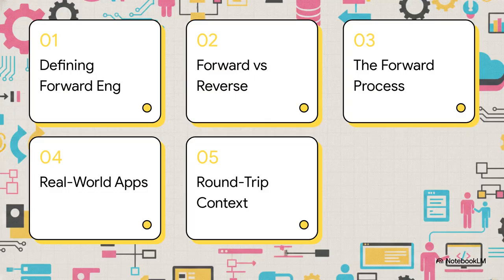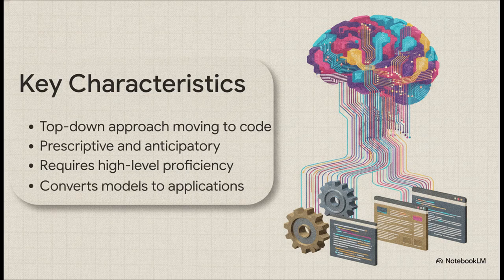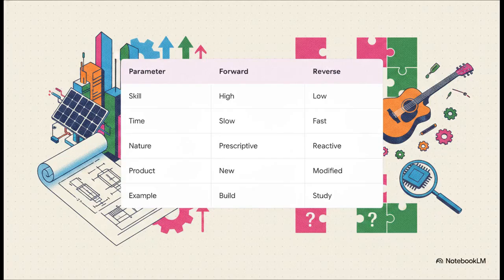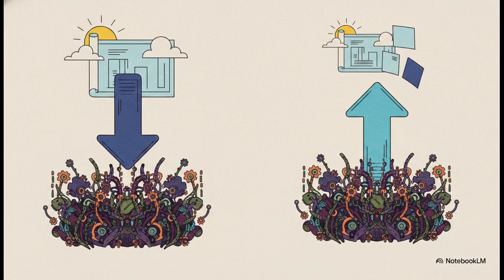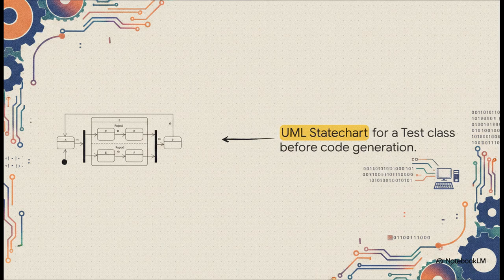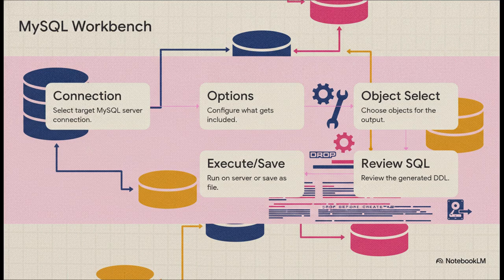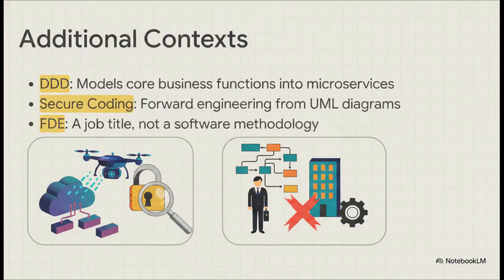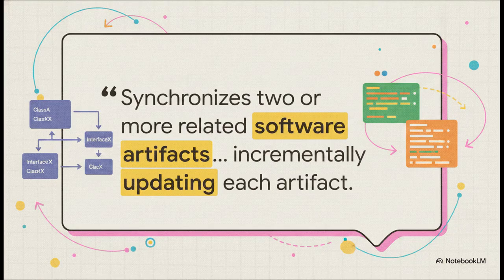Forward Engineering Explained 🚀 | Build Software the Right Way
📄 📖 Detailed Description (SEO Optimized)

Welcome to TechFuelAI 🔥

In this video, we explore Forward Engineering, a fundamental concept in Software Engineering that transforms system designs and models into real, working software.

Forward Engineering is the process of converting requirements, system architecture, UML diagrams, and database designs into executable applications. It is a key step in modern software development and is widely used in enterprise applications, web development, and cloud-based systems.

✔ What Forward Engineering is
✔ The Forward Engineering process
✔ How designs become working software
✔ Difference between Forward Engineering and Reverse Engineering
✔ Benefits of using Forward Engineering in software development

• Software Requirements Analysis
• System Design & Architecture
• UML Diagrams
• Database Design
• Source Code Generation
• Testing & Deployment

🌍 Real-World Applications

Forward Engineering is used in:

☁️ Cloud Applications
🏢 Enterprise Software
🗄️ Database Systems
⚙️ Software Product Development

Forward Engineering helps developers:

✅ Build software systematically
✅ Reduce development errors
✅ Improve code quality
✅ Speed up software development
✅ Maintain scalable applications

It provides a structured approach to transforming ideas into reliable software solutions.

• Full-Stack Developers
• Backend Developers
• System Designers
• Anyone learning Software Development